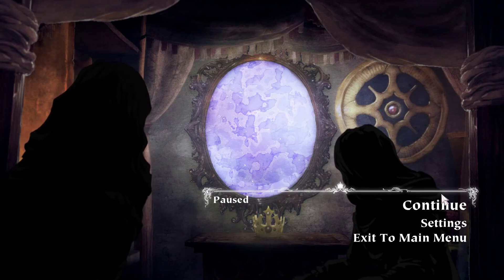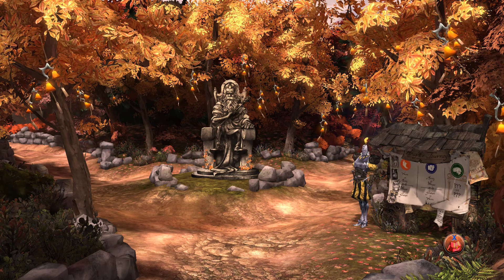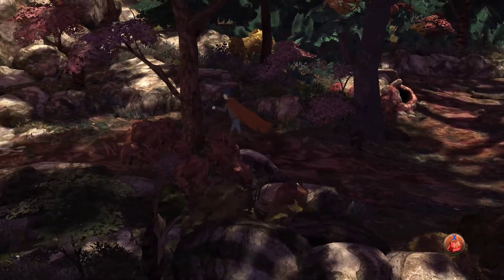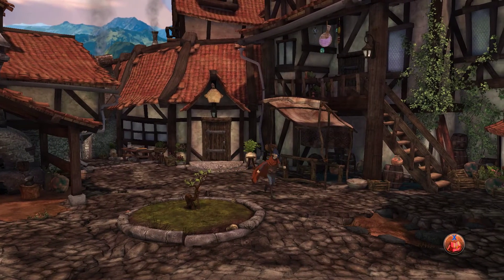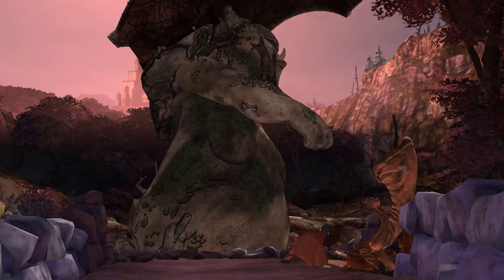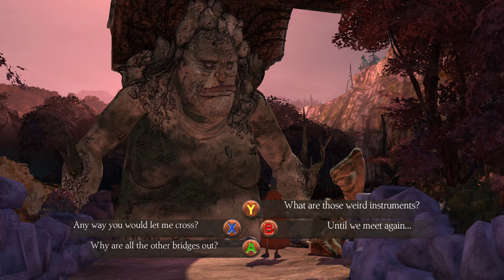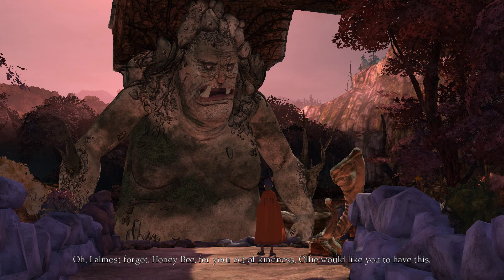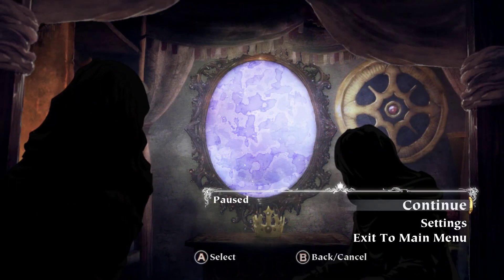King's Quest - Part 10 - Meeting Olfie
Welp now I'm a honey bee... I hope that's good.